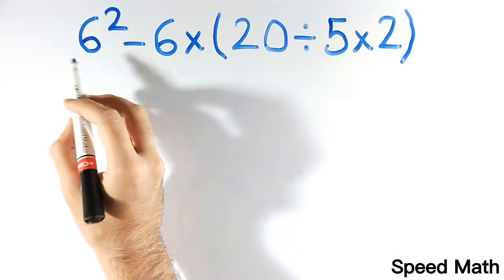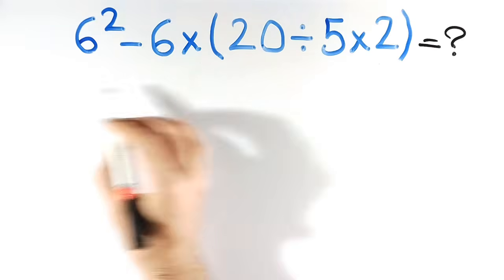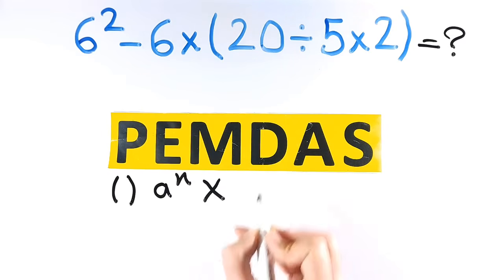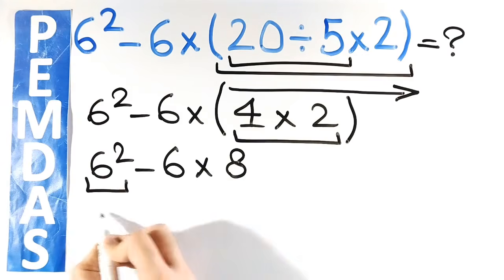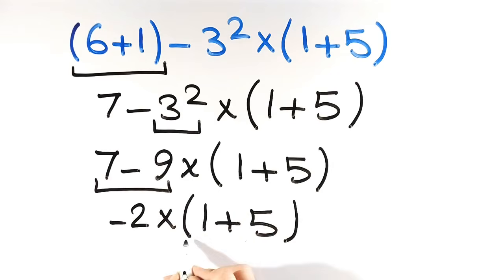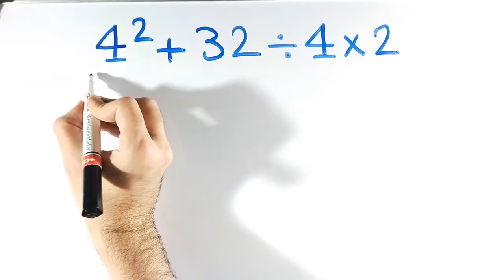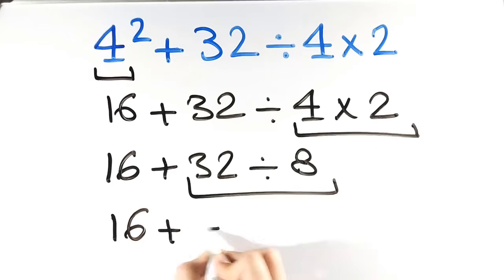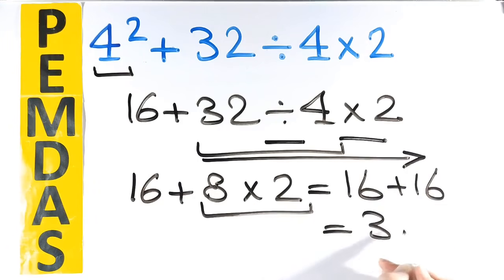🔥 Looks Super Easy... But Most People Get Fooled! 😱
🔥 Think you can solve this math problem in under 30 seconds?

Be careful! The fastest answer isn't always the correct one. This tricky PEMDAS challenge has fooled countless people who were sure they had it right.

🧠 Stay calm, follow the order of operations step by step, and don't let a tiny mistake ruin your answer.

🎯 Only careful thinking leads to the correct solution.

👇 Write your answer in the comments before watching the explanation!

💬 Did you beat the challenge, or did this problem surprise you?

👍 Like this video if you enjoy testing your brain.